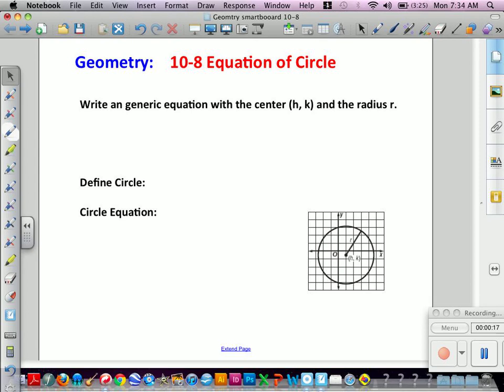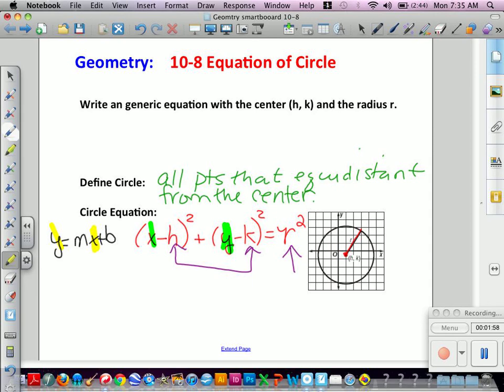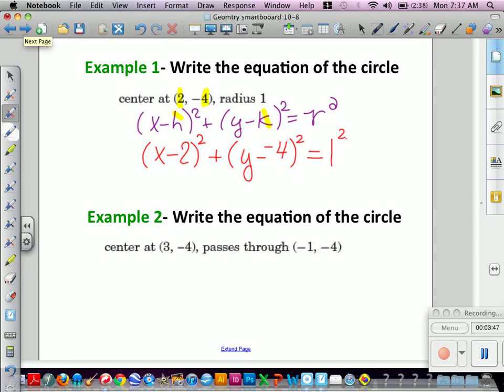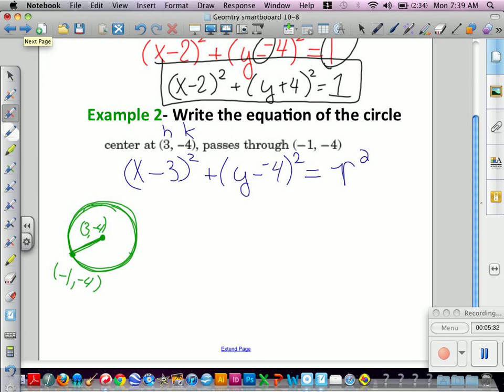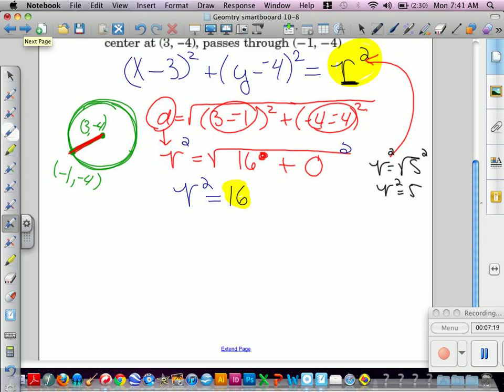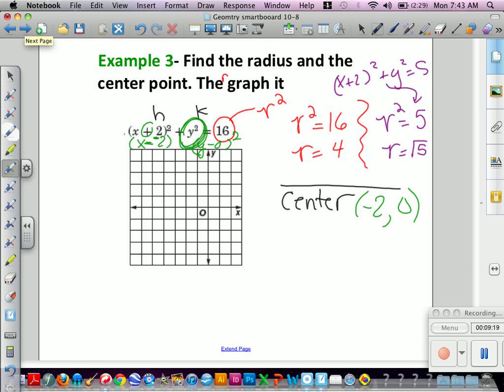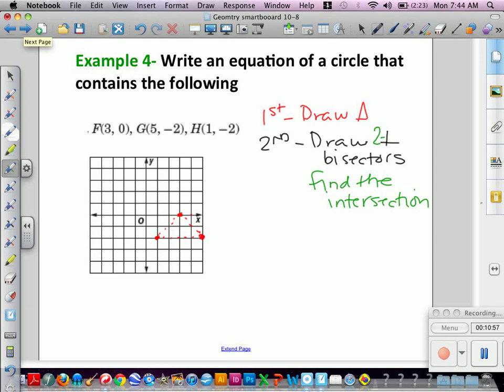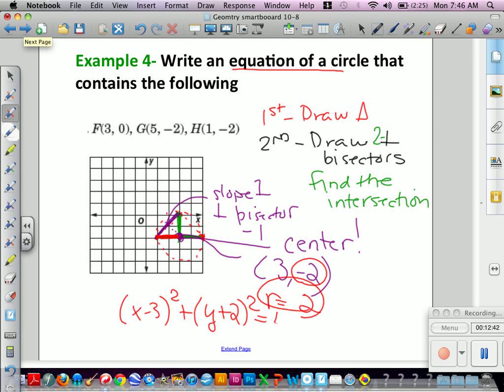Mrs. Hefty Flipped 10-8 video lesson.mov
In this video Mrs. Hefty will teach section 10-8 which covers equations of circles.